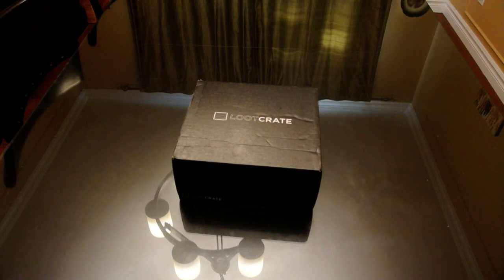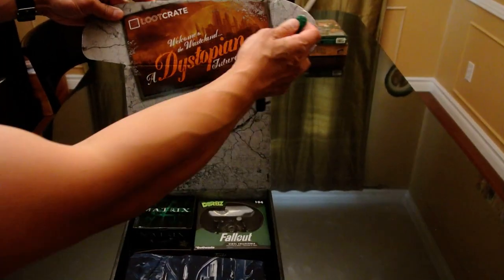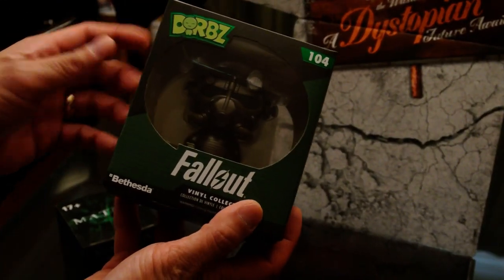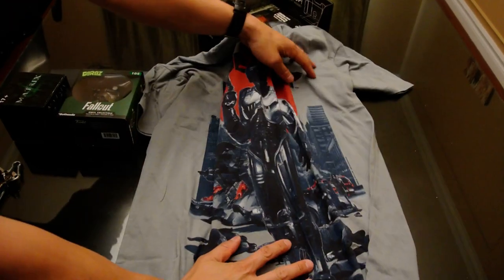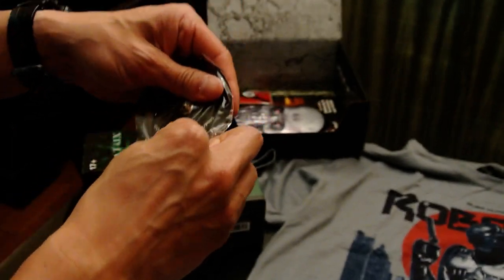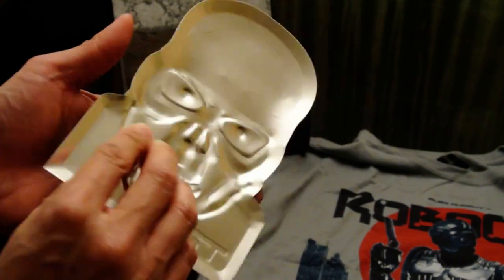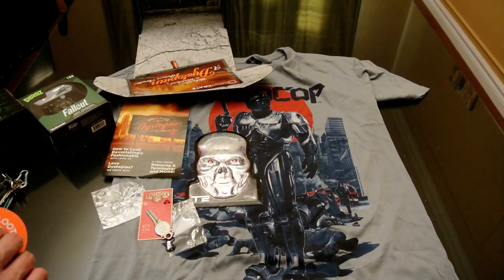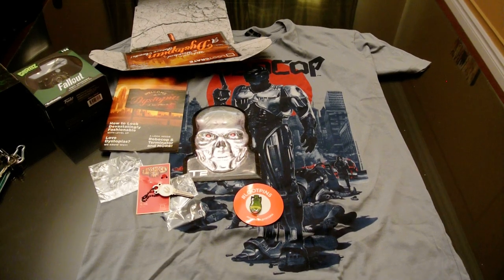UNBOXING Loot Crate June 2016: "Dystopia" plus TV show recs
Here's the link if you want to buy one for yourself
Current codes for getting $3 off your first month:
SHARK
LOOTR10
Code for $4 off: HAPPY4TH